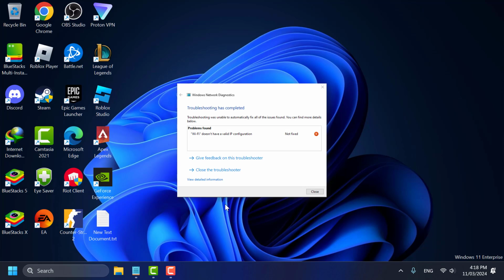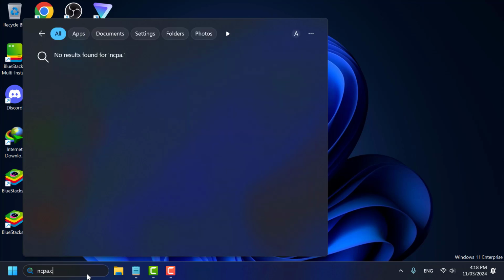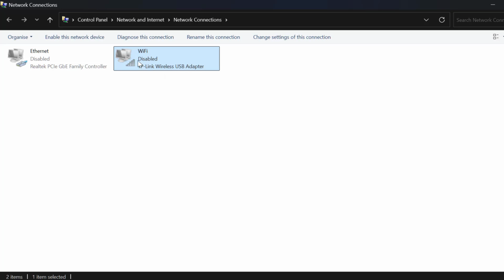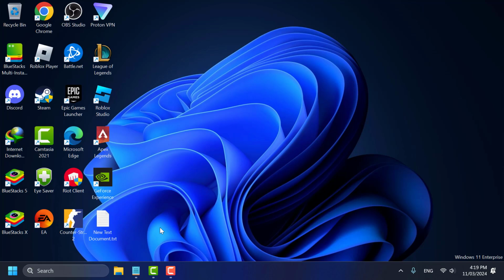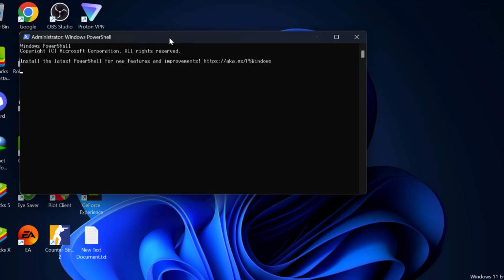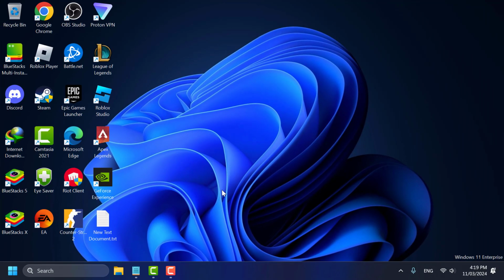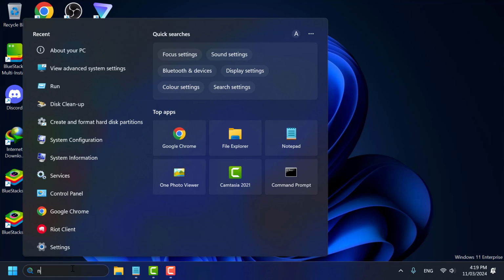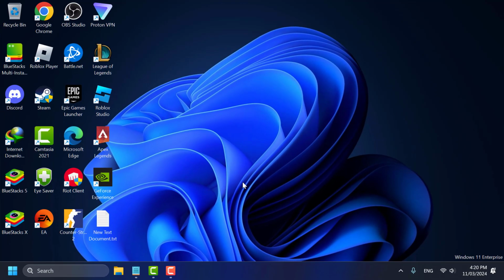How To Fix WiFi Doesn't Have a Valid IP Configuration in Windows 11/10/8/7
The "WiFi Doesn't Have a Valid IP Configuration" error in Windows can prevent you from accessing the internet. This issue typically arises due to incorrect network settings, router problems, or conflicts with the DHCP. In this guide, you'll learn how to reset your network adapter, renew your IP address, and adjust your router settings to resolve the problem and restore your internet connection.

00:00 Intro
00:12 Method 1
00:43 Method 2
01:21 Method 3